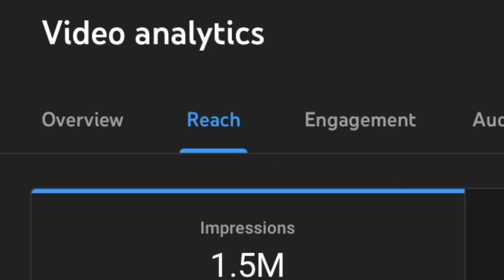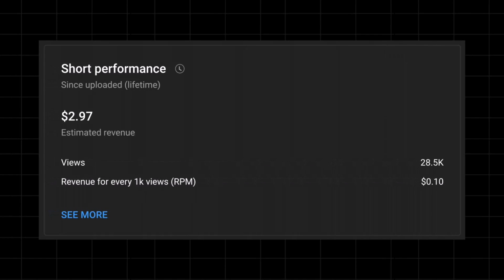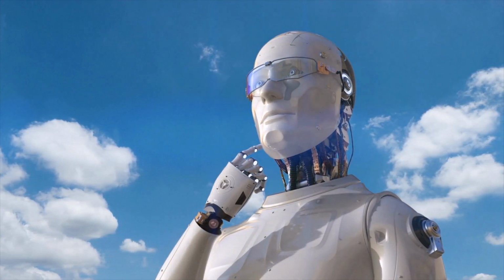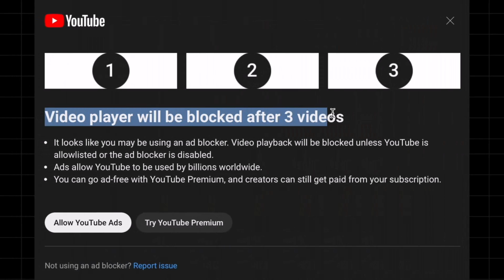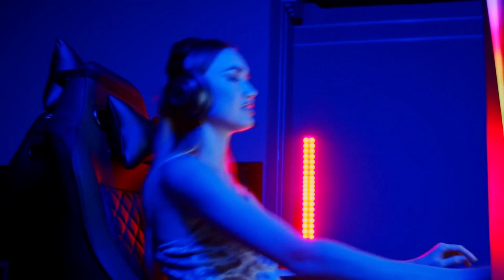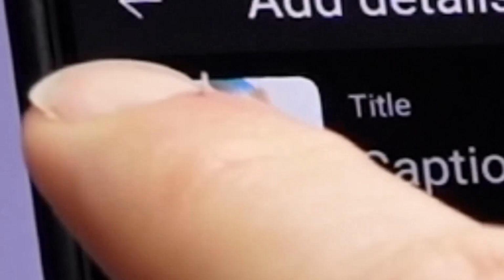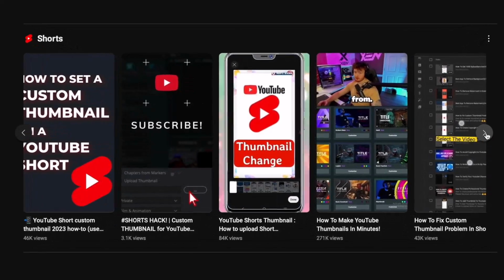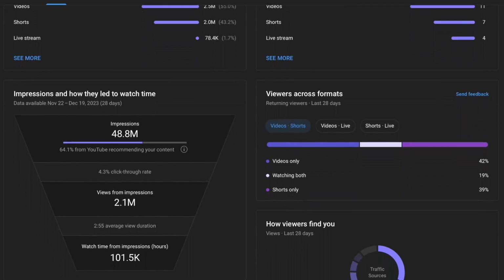YouTube Launches BIGGEST UPDATES EVER For All Creators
YouTube has announced updates, lots and lots of YouTube updates and we are covering every single one of them in this massive round-up of YouTube updates.

⏱️⏱️VIDEO CHAPTERS⏱️⏱️
0:00 - YouTube launches new updates
0:25 - YouTube monetization requirement updates
1:02 - YouTube A/B Thumbnail testing updates
1:38 - YouTube Shorts monetization updates
2:18 - YouTube Studio monetization screen updates
2:50 - YouTube Create App update
3:21 - YouTube AI Rules updates
3:55 - YouTube Advertiser-Friendly guidelines updates
4:25 - YouTube adblocker update
4:59 - YPP application update
5:32 - YouTube community tab quizzes update
5:59 - YouTube Channel Page For You update
6:31 - YouTube podcast updates
7:05 - YouTube advert updates
7:37 - YouTube Shorts custom thumbnails update
8:10 - YouTube Shorts external links update
8:33 - YouTube Shorts related link update
8:56 - YouTube Promotions update
9:17 - YouTube impersonation policy update
9:41 - YouTube Subscribe and link button update
10:08 - More YouTube updates round up